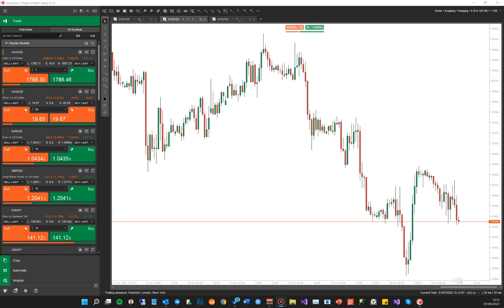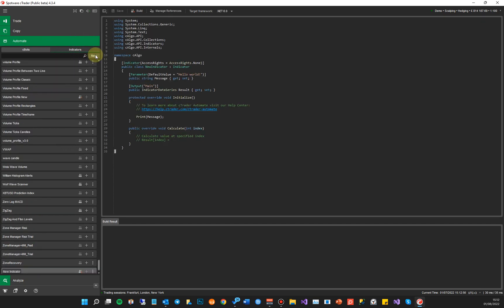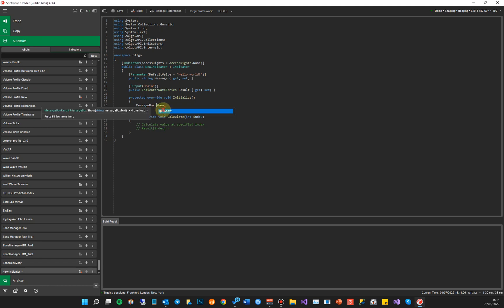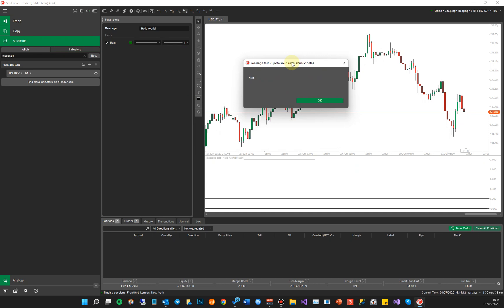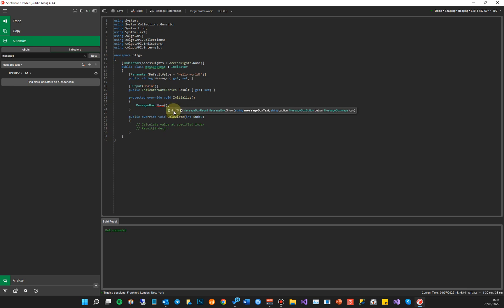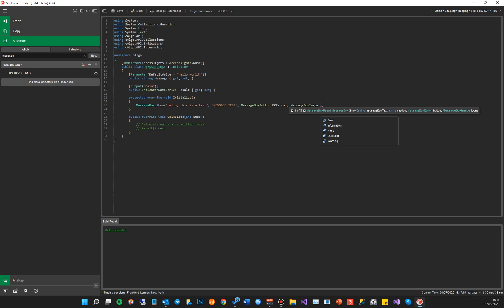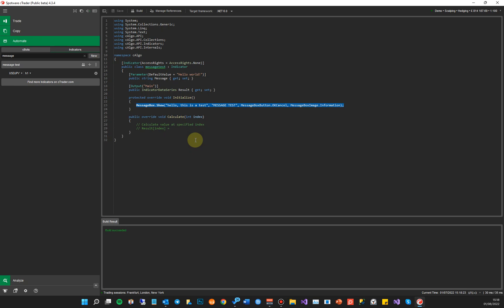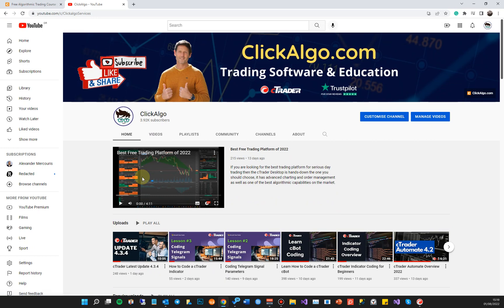How to Code a cTrader Message Box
This video will demonstrate how you can add a simple message box to your cTrader indicator or cBot in a few minutes. Message pop-up boxes are very useful to ask the user a question, displaying a warning or providing on-screen trade information.